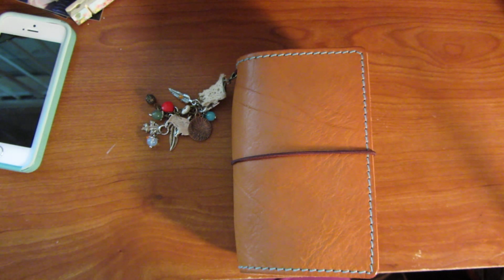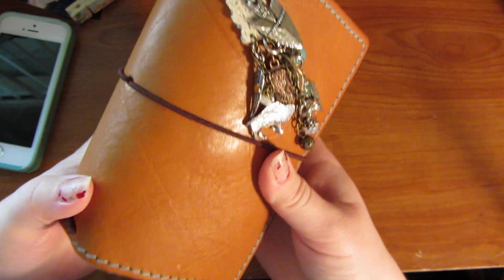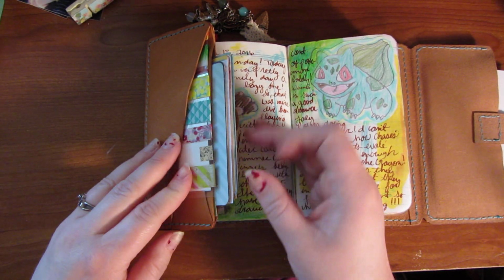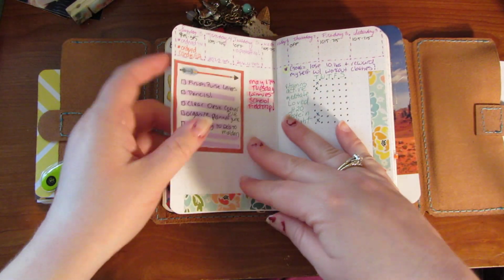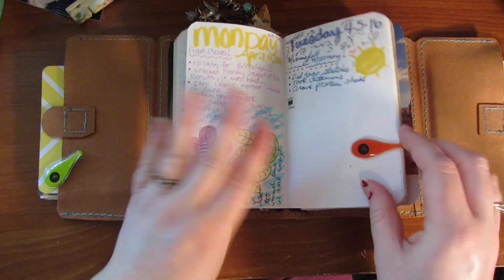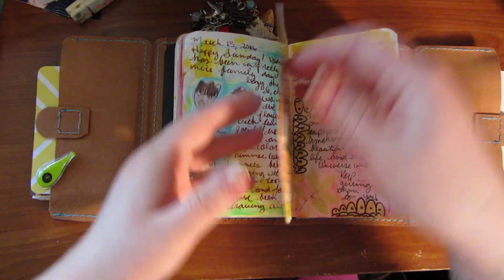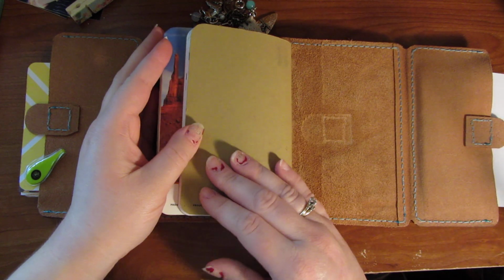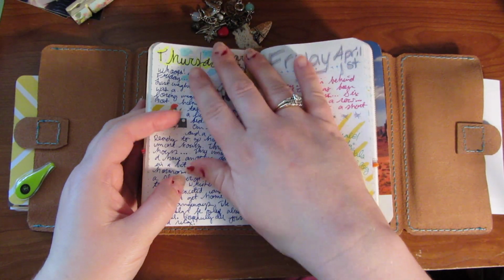Naked Cow Flapjack Field Note Travelers Notebook